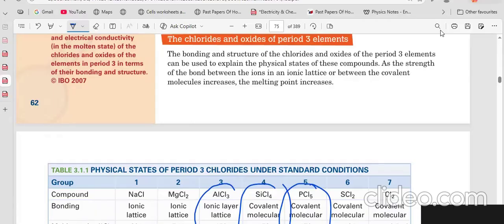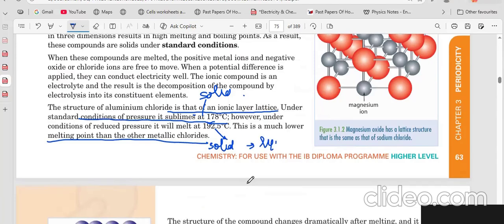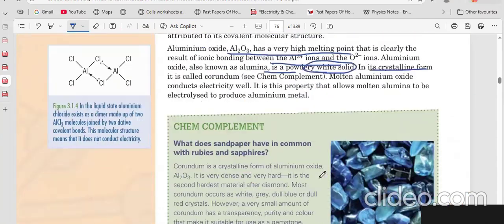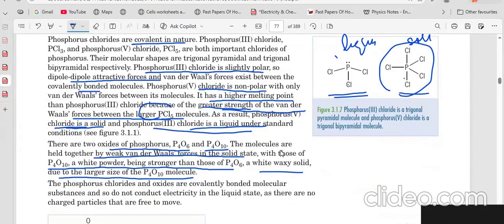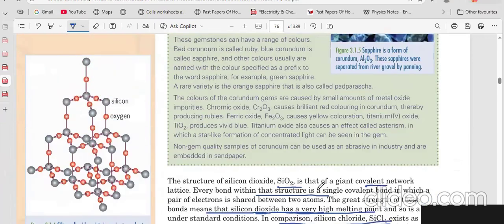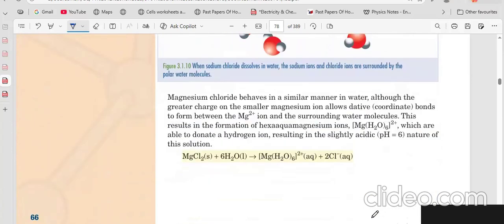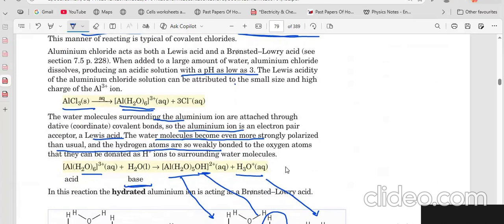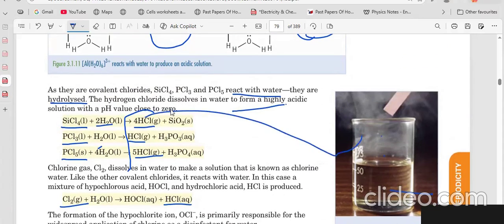Periodicity in 3 period